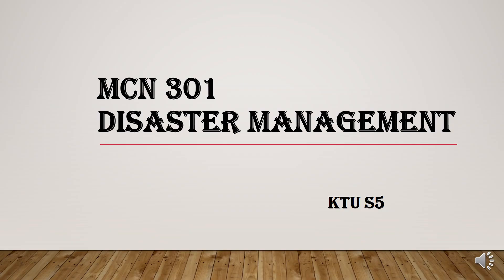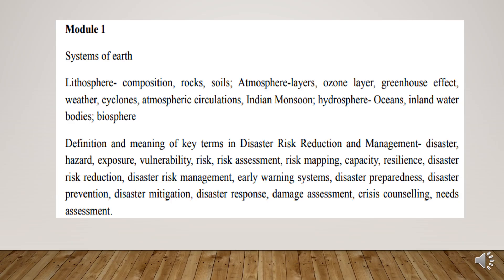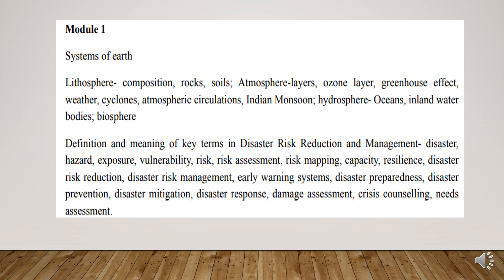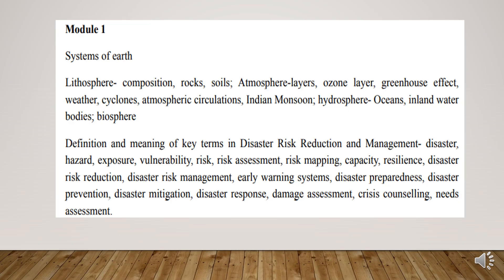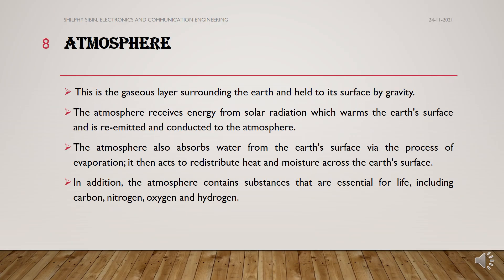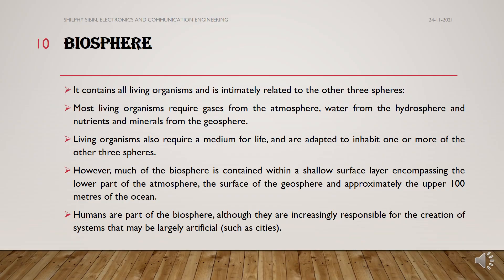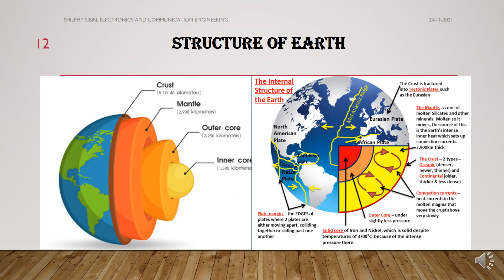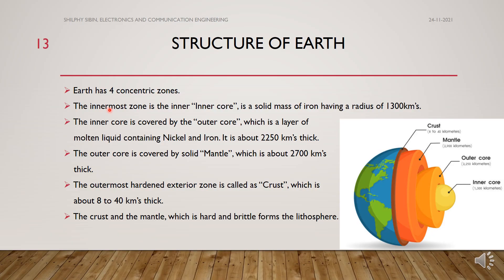MODULE 1: Introduction/Systems of Earth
LECTURE 1 KTU S5 DISASTER MANAGEMENT